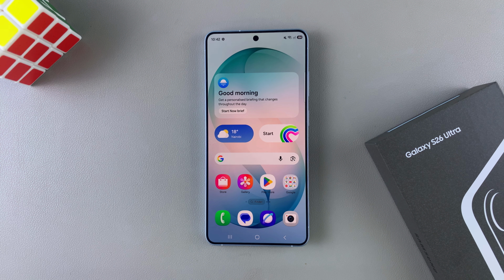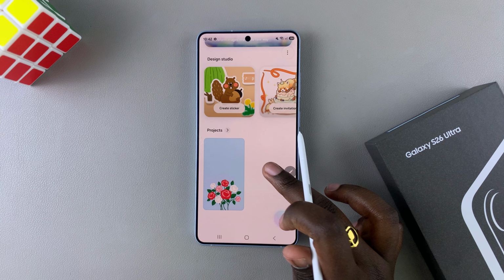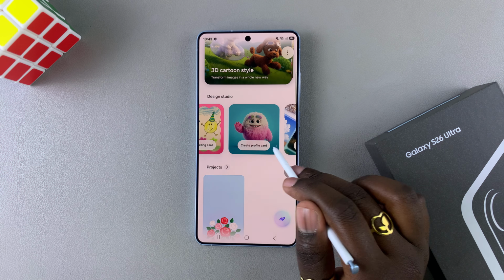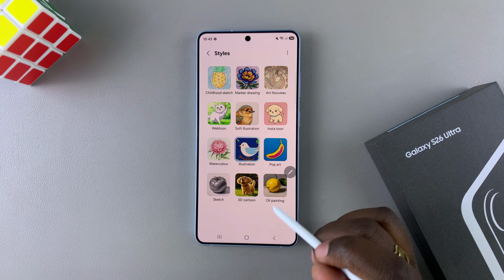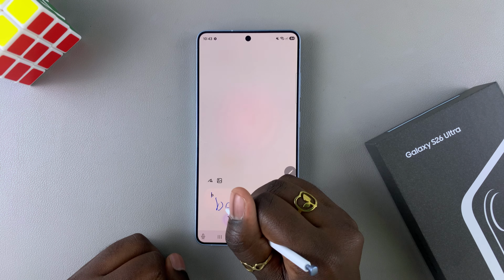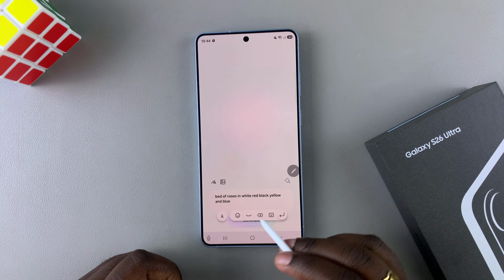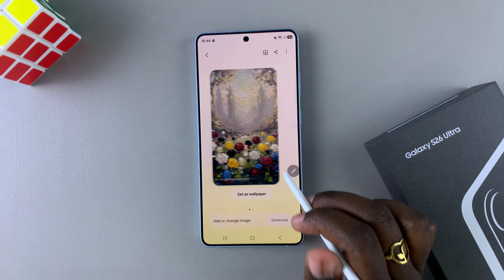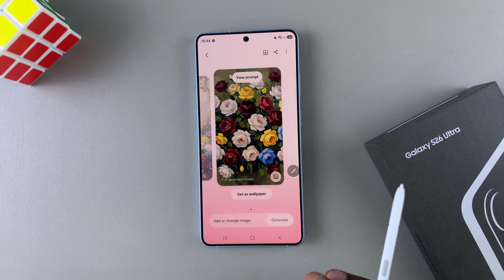Samsung Galaxy S26 / S26 Ultra: How To Use Creative Studio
In this step-by-step tutorial, we’ll show you how to access and use Creative Studio on Samsung Galaxy S26 to enhance your photos, videos, and projects like a pro.

From adding filters, text, and stickers to adjusting brightness, contrast, and colour tones, this guide covers everything you need to create eye-catching content right from your device.

Whether you’re a beginner or an experienced content creator, you’ll discover tips and tricks to make your photos and videos stand out on social media or for personal projects.

How To Access Creative Studio Samsung S26

Tap on the Air Command icon
Choose Creative Studio
Use it to suit your needs

Cell Phone Tripod Adapter